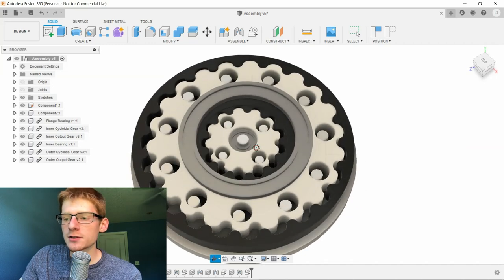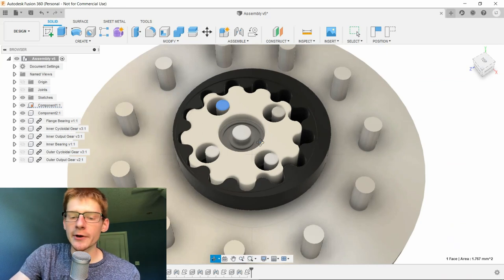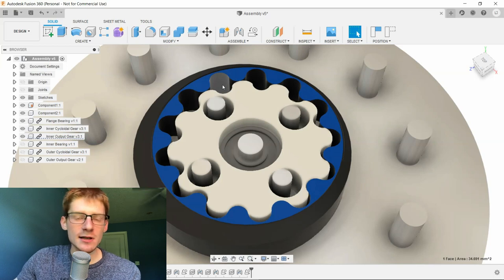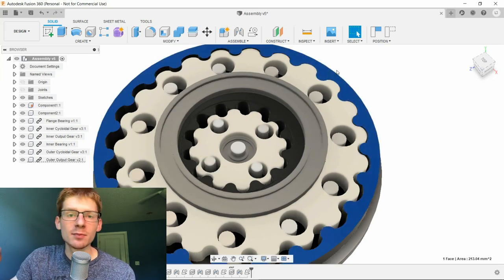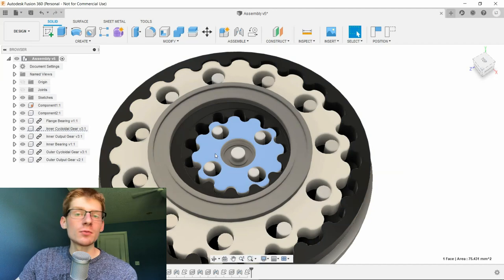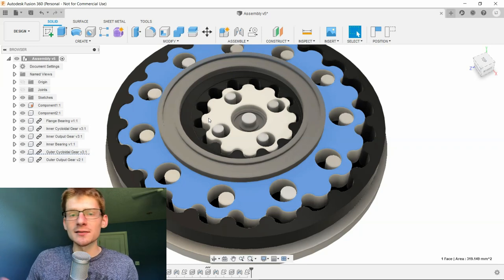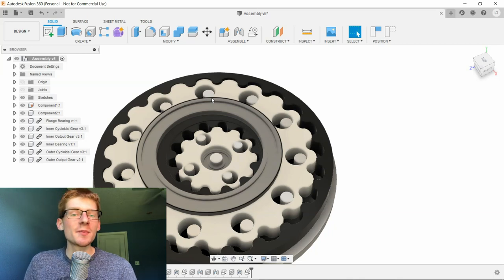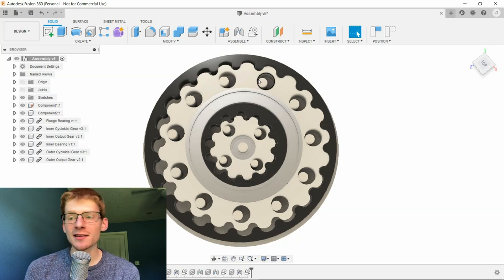The Compound Cycloidal Drive - Something Novel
This compound cycloidal drive is a novel take on the standard cycloidal gearbox, the focus being on the fact that the entire system exists within one "layer". This design utilizes what is effectively an "inside out" cycloidal drive to act as the shaft of a secondary cycloidal drive. This technique can also be used to easily design compound cycloidal drives with three or more stages. This design is also distinctly different from two-staged cycloidal drive, one of the key differences being that the reduction is calculated by simply multiplying the reduction of each "ring".